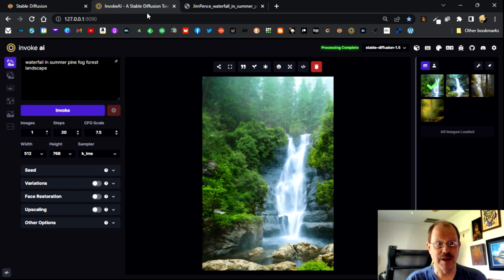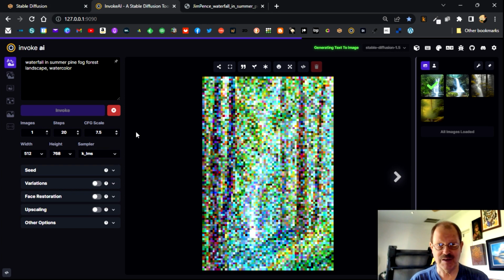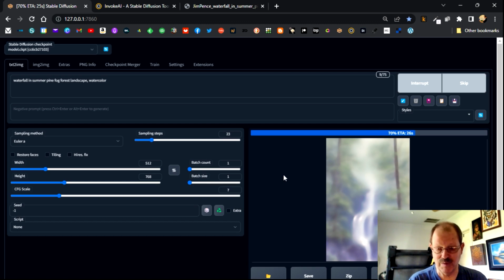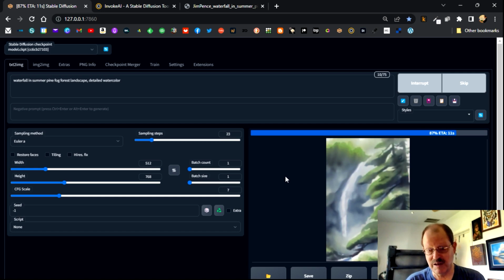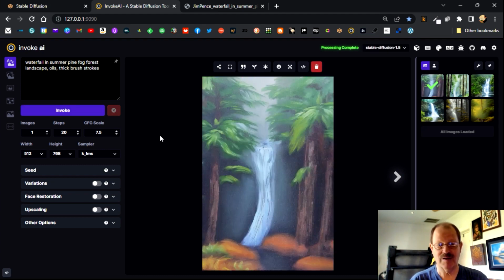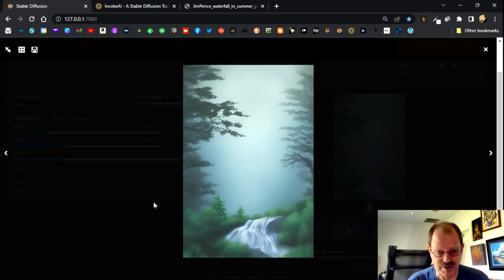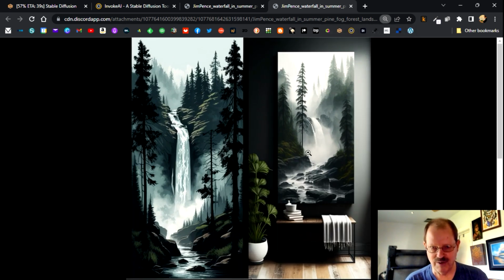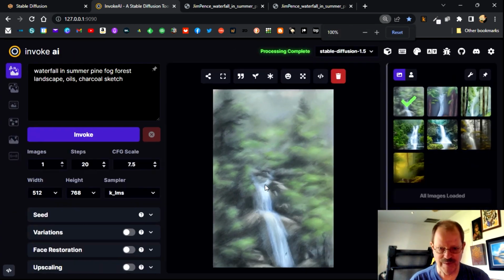Introduction to AI Art for Homeschoolers: Emulating Different Mediums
There are many ways you might want to use AI art in your homeschool, but in the next few videos we'll look at three. This video will show how you can emulate different media (watercolor, oil, etc.,) with AI apps.